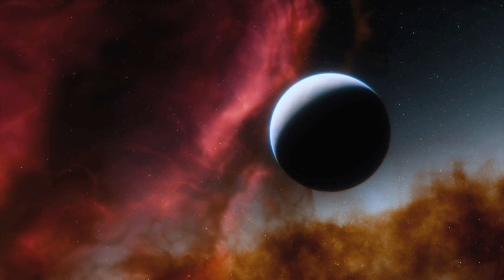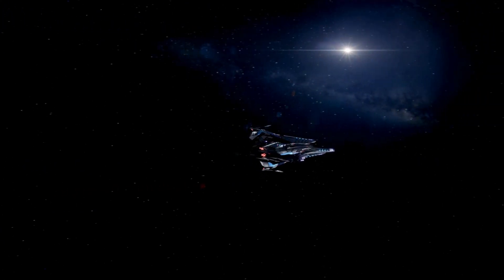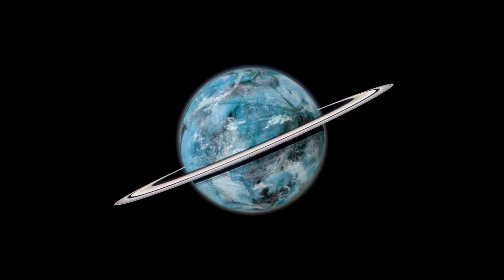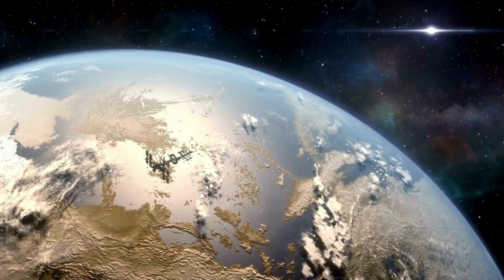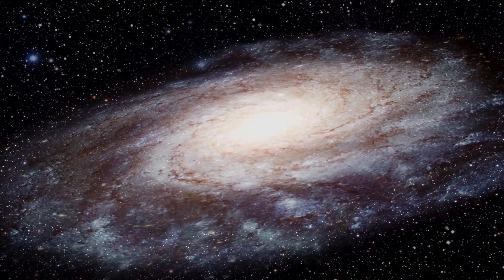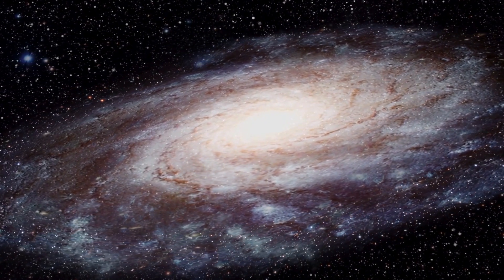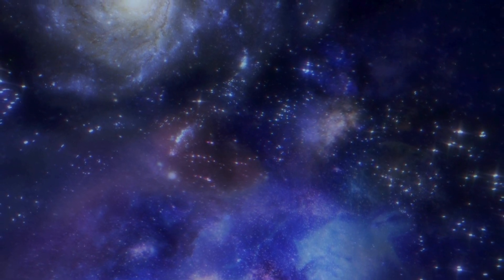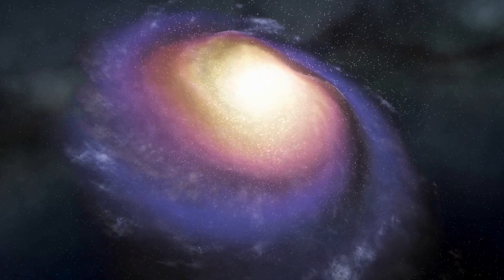The James Webb Telescope Just Sent Back 4K Images Of TERRIFYING City Lights On Proxima B